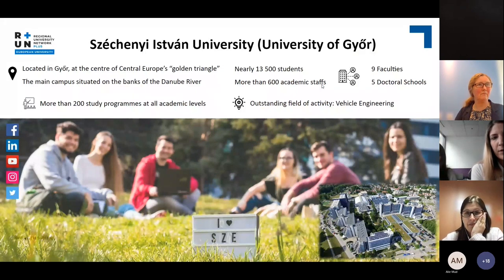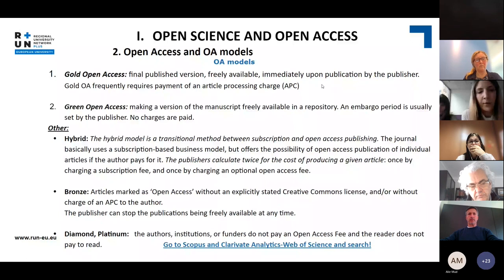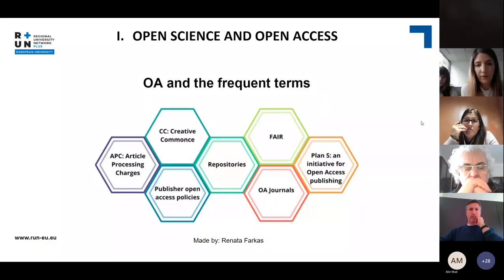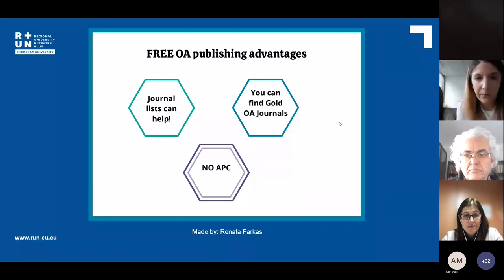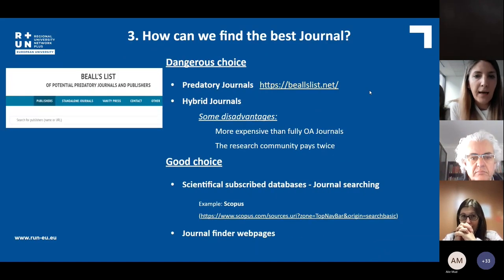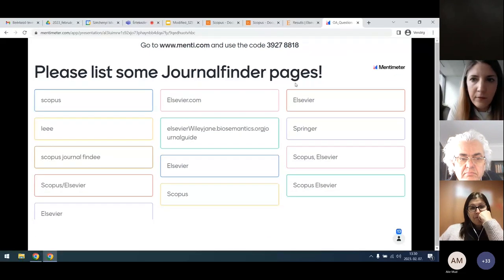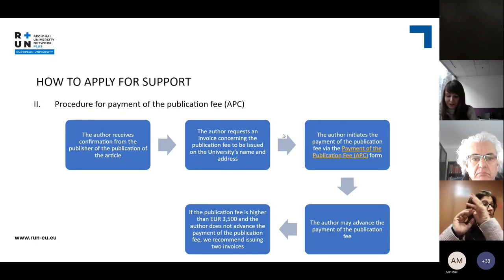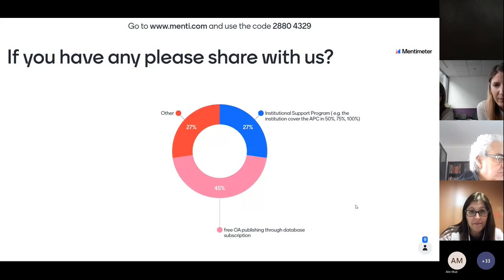RUN-EU PLUS Online Workshop on Introduction to Open Access